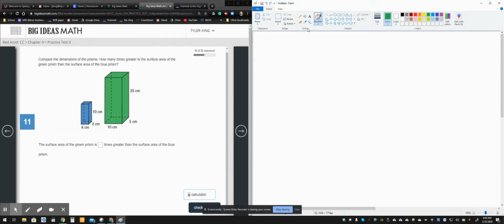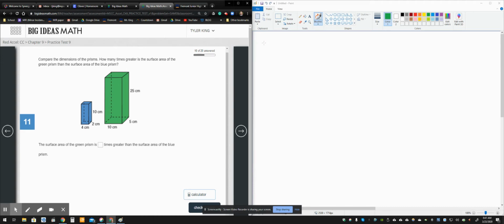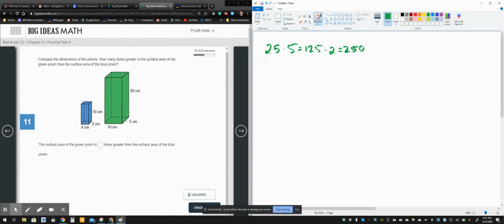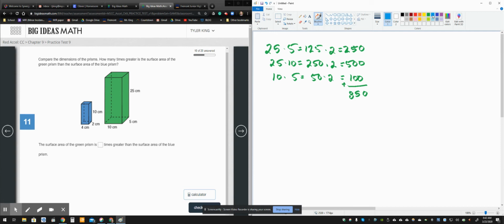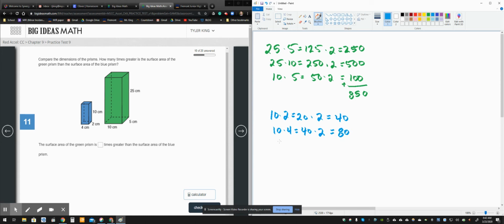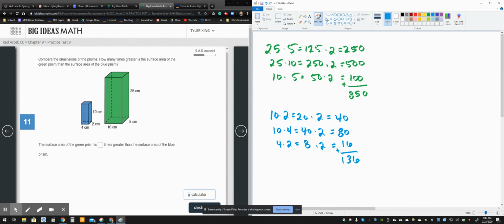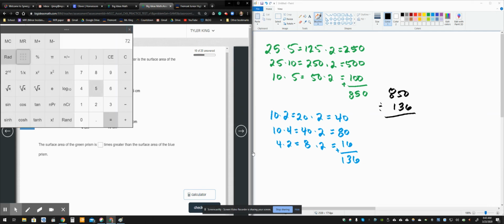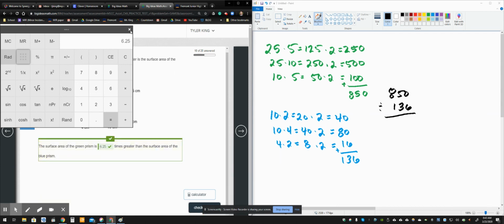Chapter 9 Practice Test: Question #11